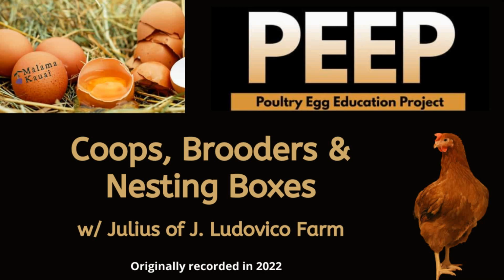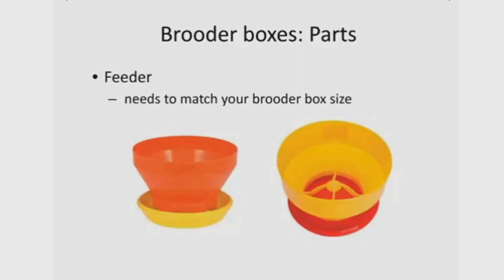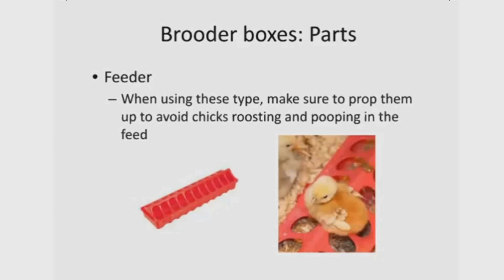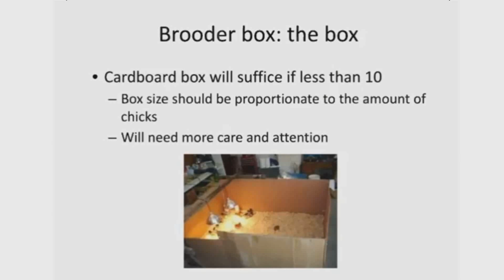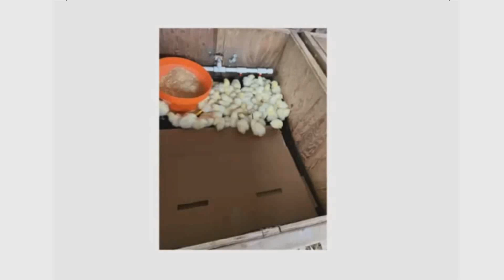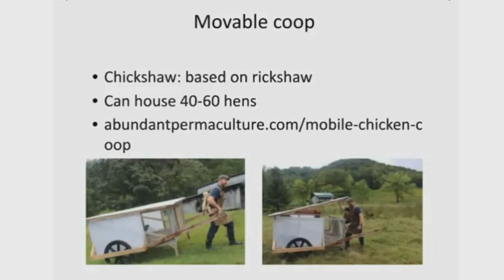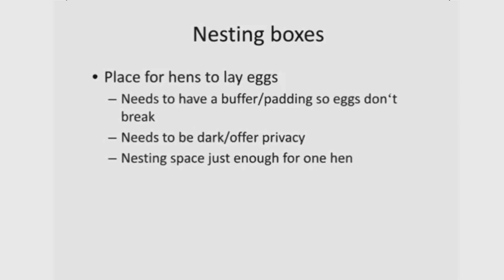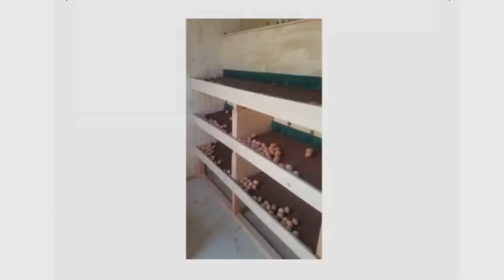Chicken Coops, Brooders & Nesting Boxes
“Coops, Brooders, & Nesting Boxes” with Julius Ludovico is a part of our Poultry Egg Education Project (or PEEP), which provides education and support for Kaua‘i egg producers.

🌟🐔 In this video, we're diving into the essentials of Coops, Brooders, and Nesting Boxes. Whether you're a new farmer or a beginner in backyard chicken keeping, this webinar is packed with tips and tricks for setting up the perfect home for your feathered friends. From DIY coop building to crafting the ideal brooder and nesting box, we've got you covered! 🛠️🏡 Watch as we explore practical solutions to ensure your chickens are happy, healthy, and productive. 🌱🐣

Much of this information may be valuable for other chicken producers across the tropics, who are seeking more information on raising chickens for eggs or meat in tropical environments.

Looking to buy or sell eggs on Kaua‘i? Visit KauaiLocalFood.com for more info!

These workshops were a part of Mālama Kaua‘i’s PEEP program, funded by USDA’s Beginning Farmer Rancher Development Program and the Native American Agriculture Foundation.